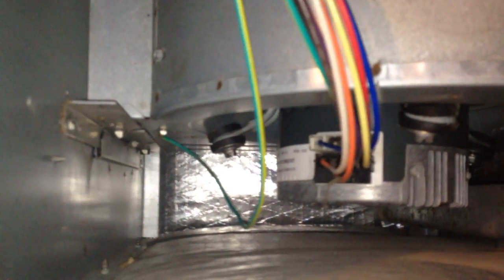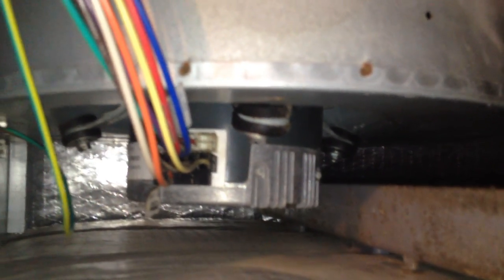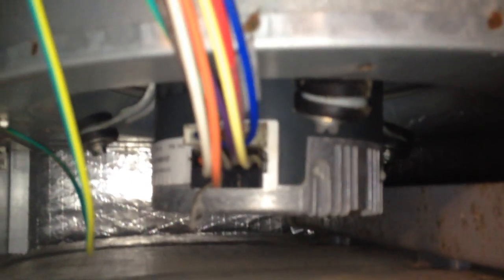A/C Blower Fan Wont Work | Documenting the blower fan surge | Intermittent Power Surge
Just a short video documenting my HVAC blower fan not working. The problem illustrates a surging of power on the fan. What is wrong here?